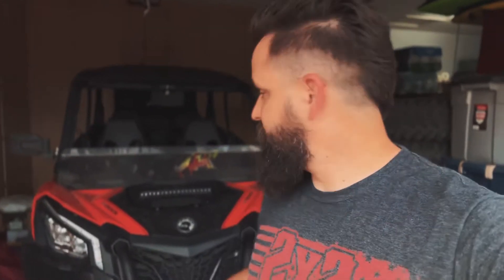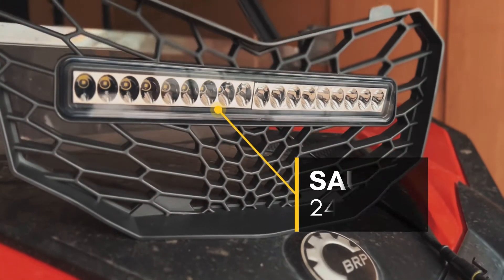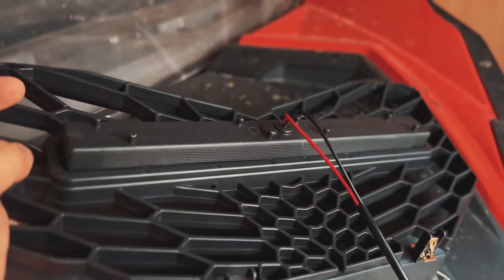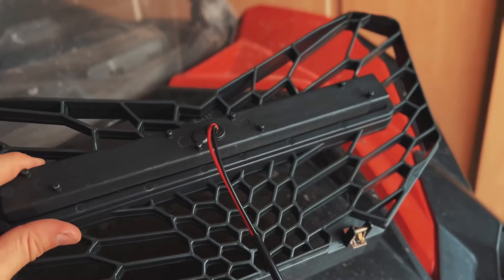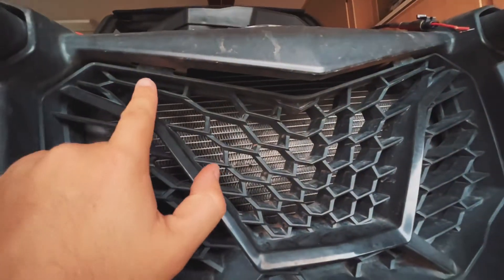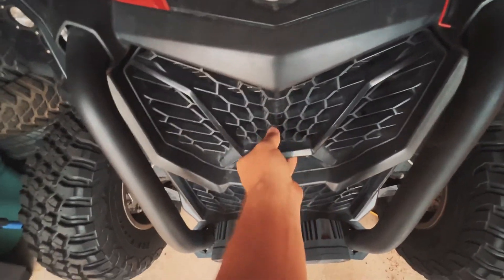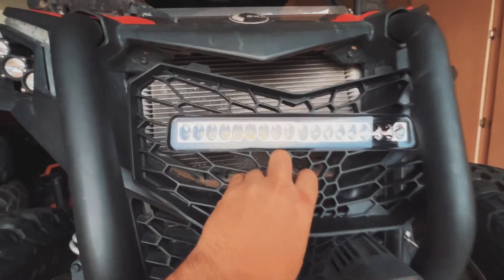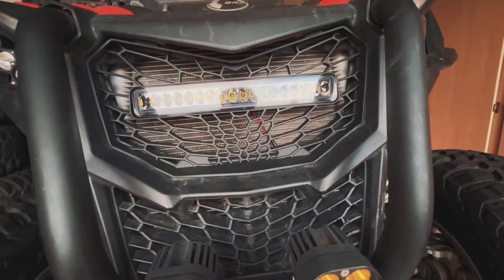10in Grill Light Bar - Amazon - Maverick Sport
Just a quick video demonstrating the install of the SAUTVS in grill 10 inch light bar. Check the link below to pick up one for yourself￼. ￼

SAUTVS Grill with Light for Maverick Trail, Front Mesh Grille with LED Light Bar for Can-Am Maverick Trail Sport Max 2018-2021 Accessories (1PCS)